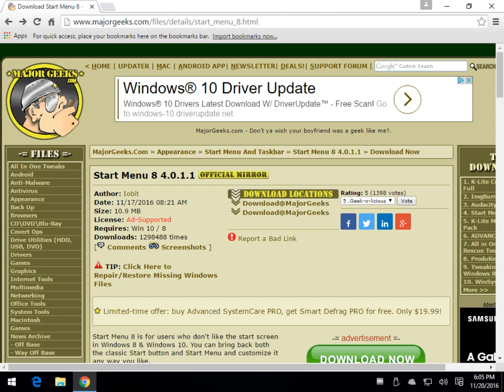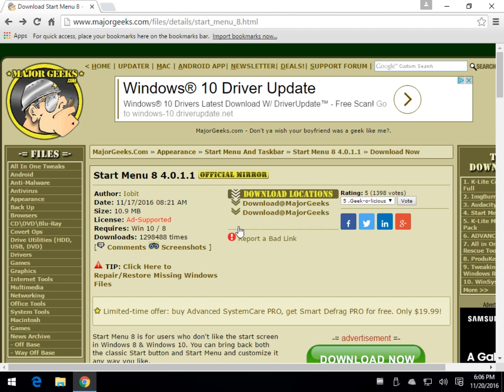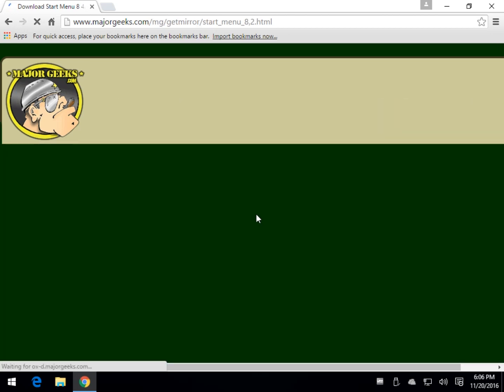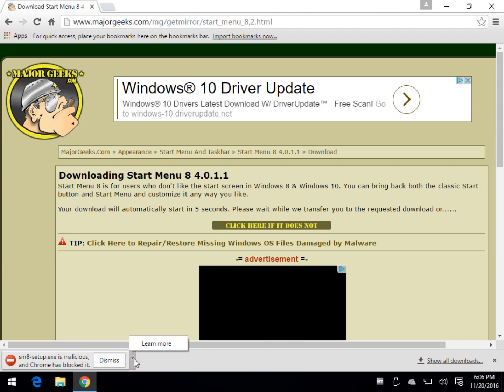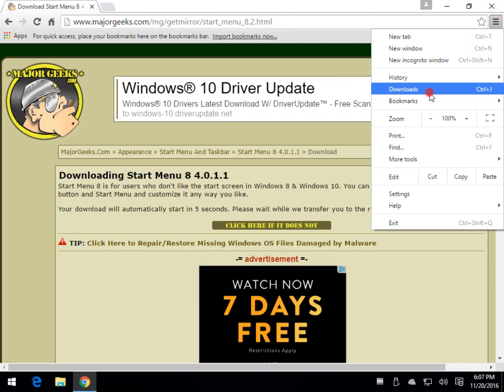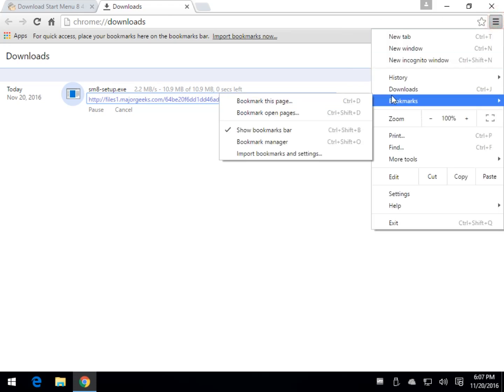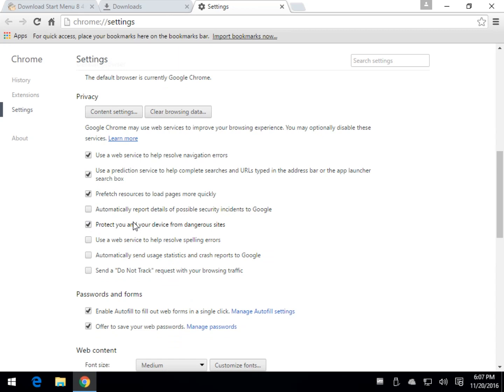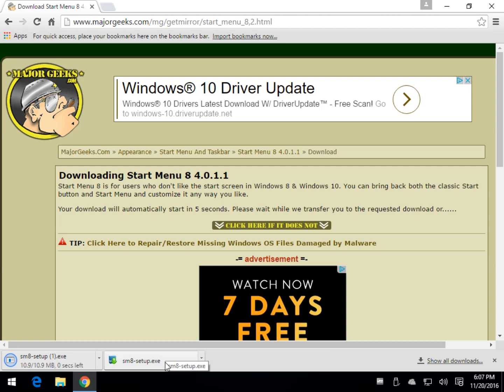Fix: Google Chrome Has Blocked a Malicious File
Has Google Chrome blocked a download you know you want, or need? Here's how to get around it.